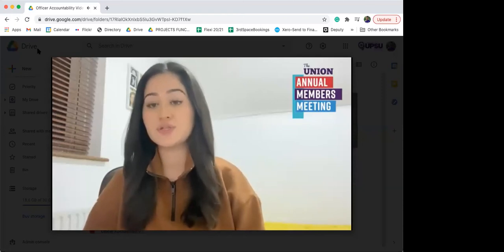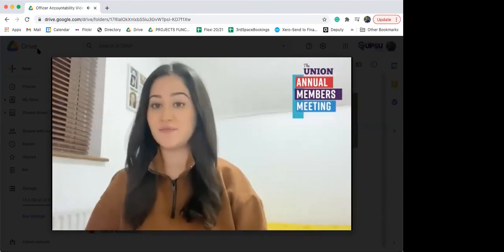Annual Members' Meeting 2020